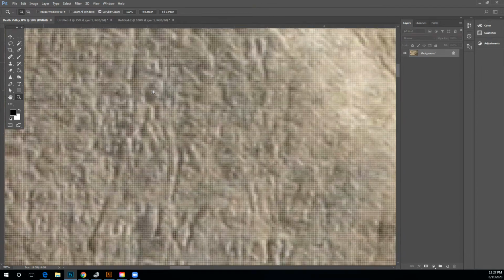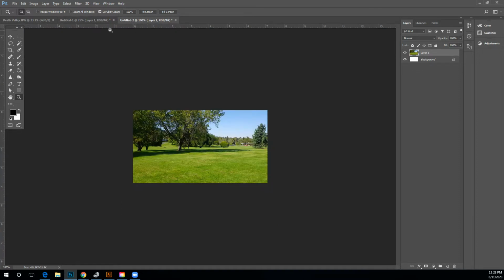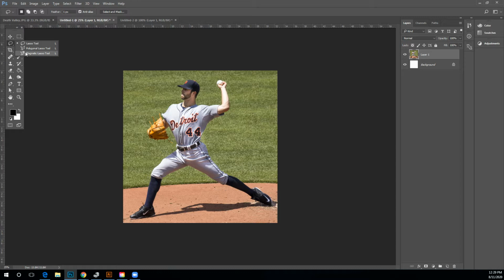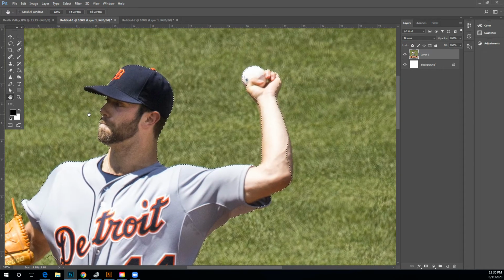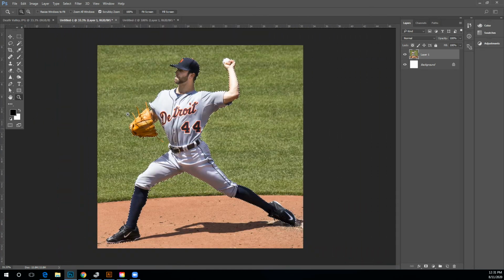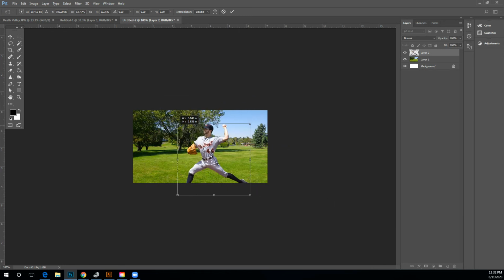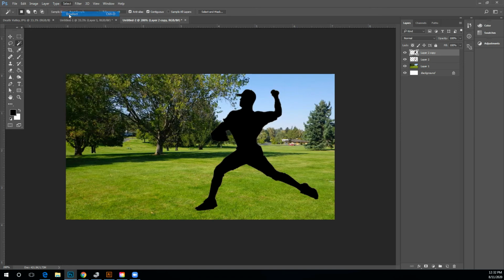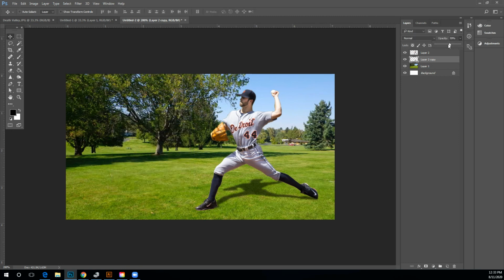Adobe Photoshop Overview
Get a quick overview of the layout of Adobe Photoshop.